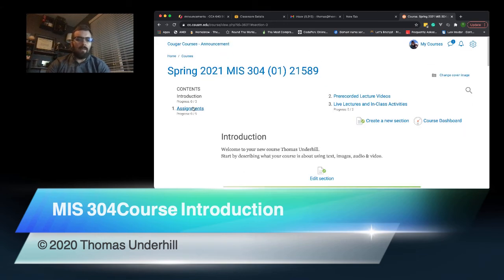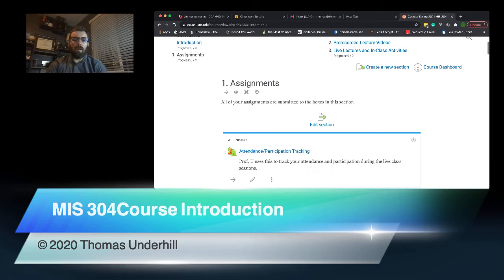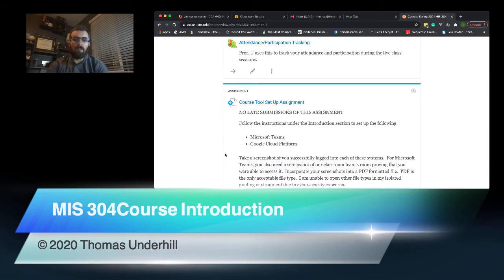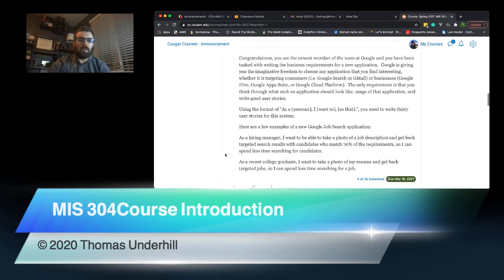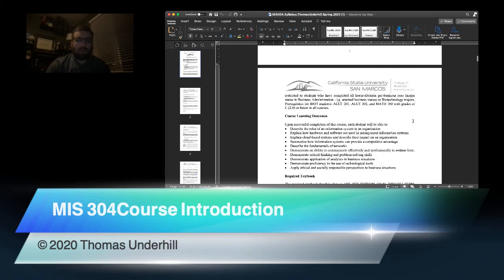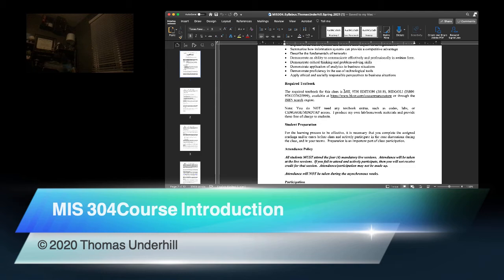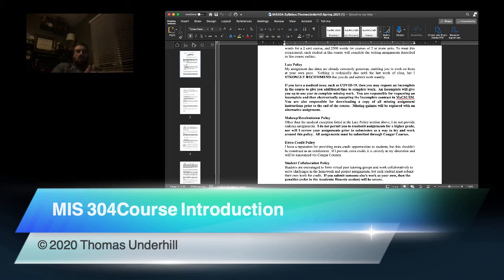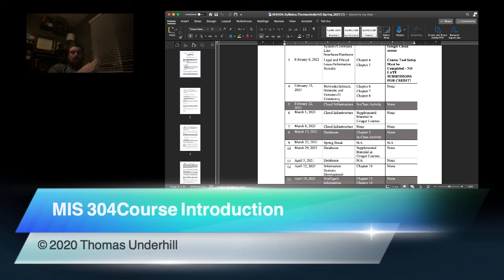MIS304 Course Intro Spring2021